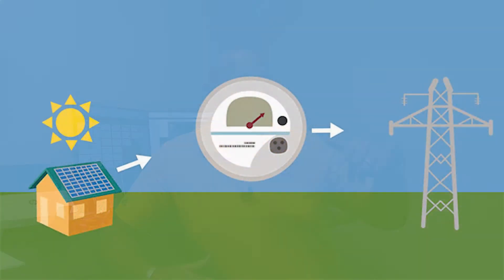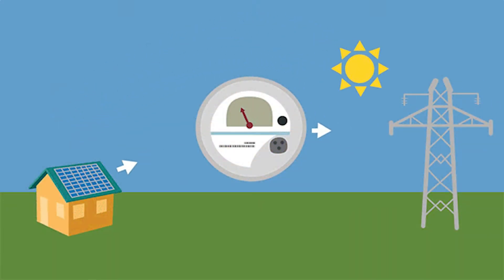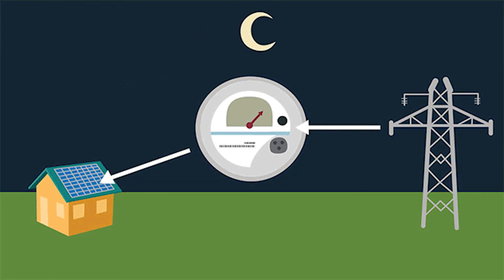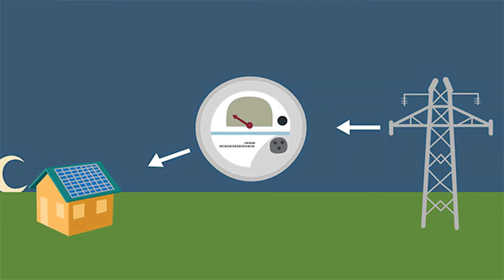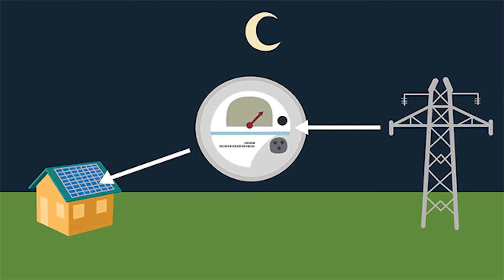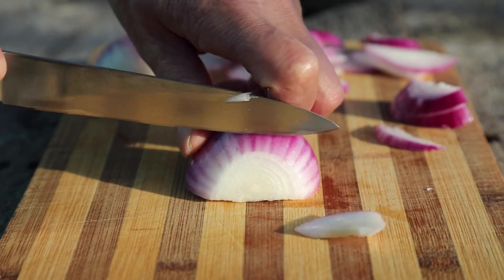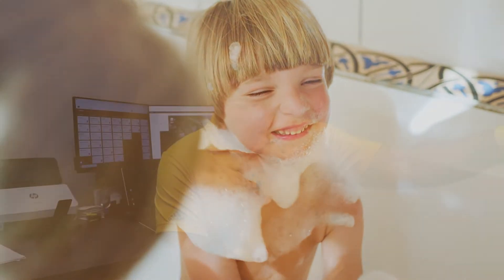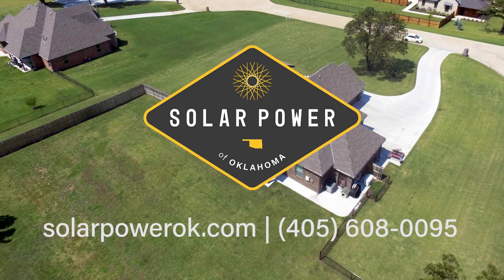What is Net Metering? | Solar Education Series | Solar Power of Oklahoma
So, what is net metering? Find out how over 90% of our customers save money with solar by investing in a grid tied solar generation system. Want to learn more?